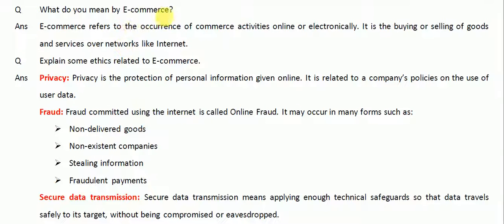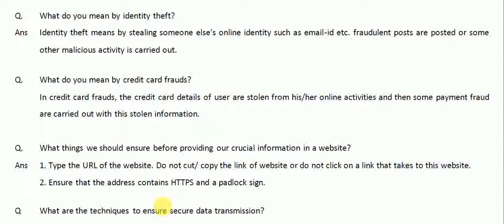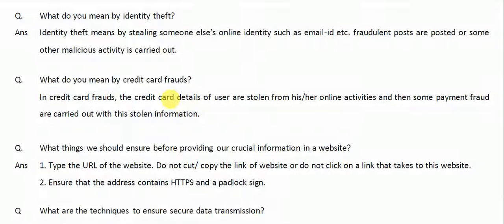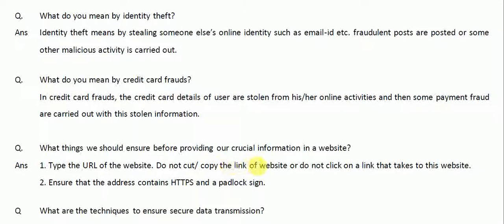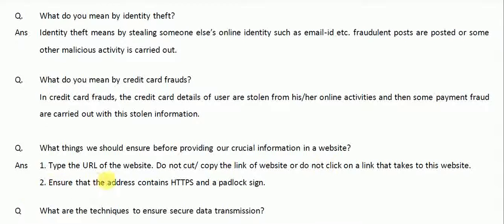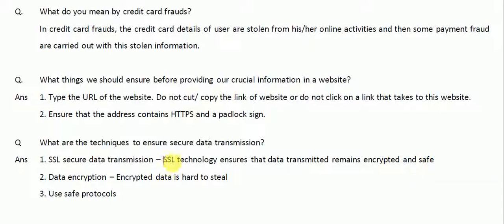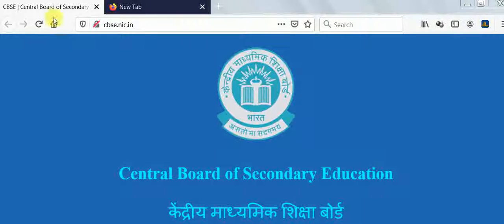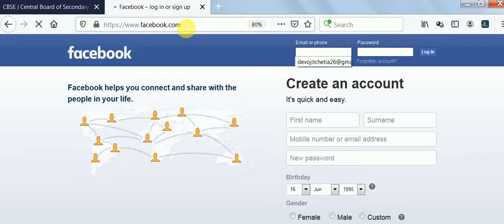2 Online Frauds and Secure Transmission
DEVOJIT CHETIA - Identity theft, Credit Card Fraud and Secure Data Transmission